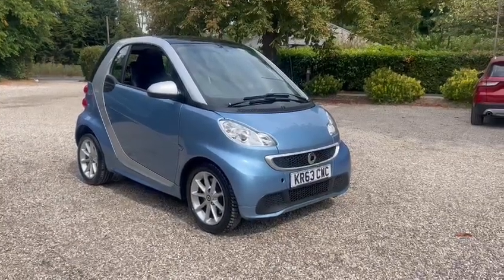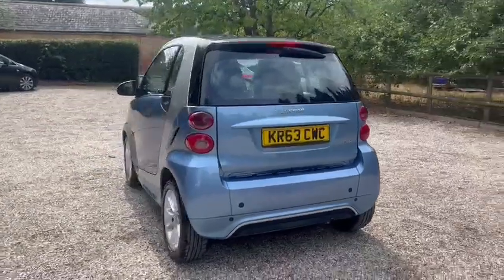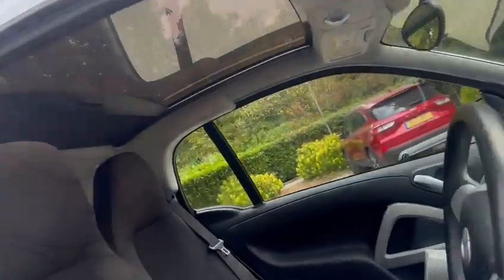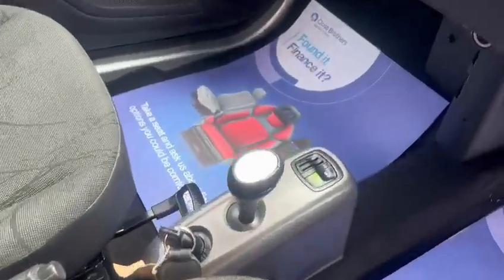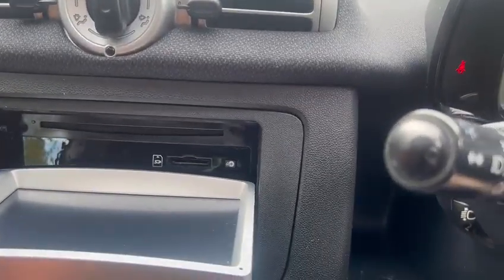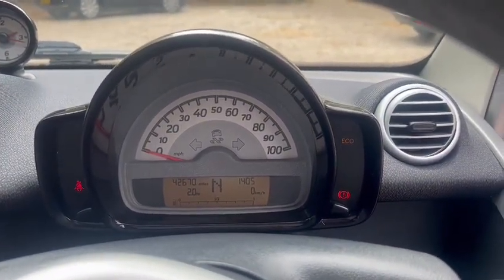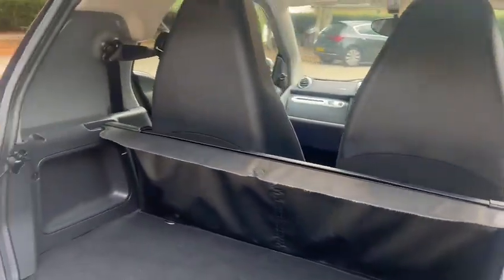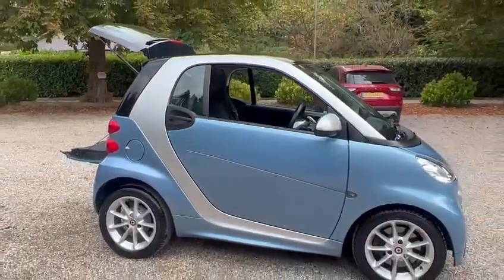Smart Fortwo passion